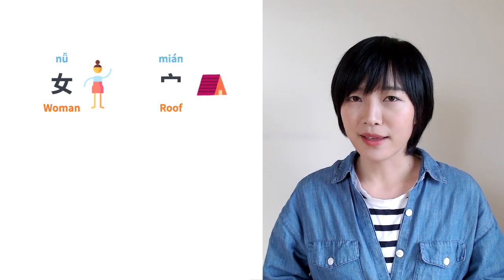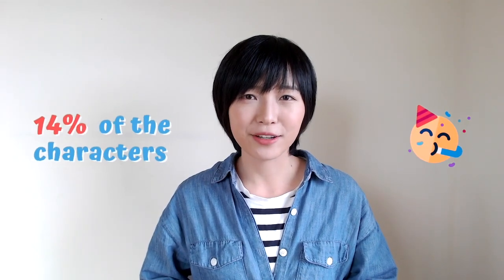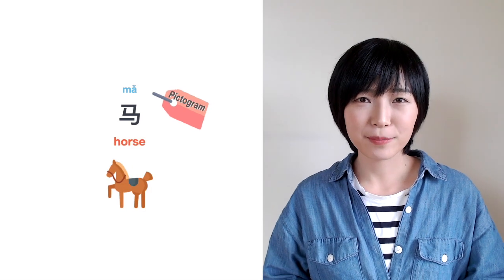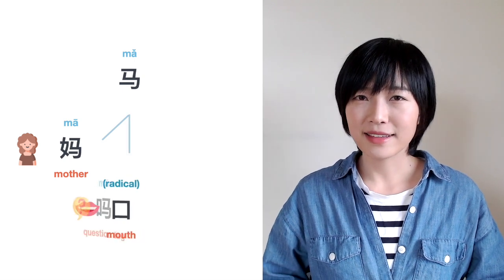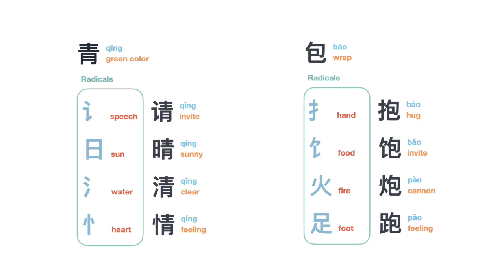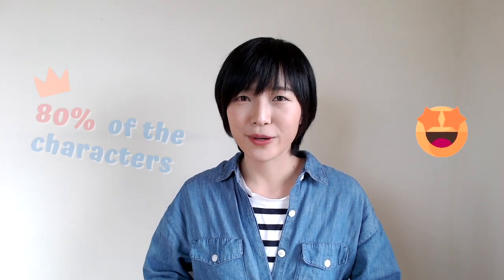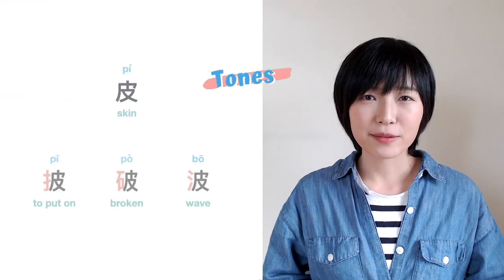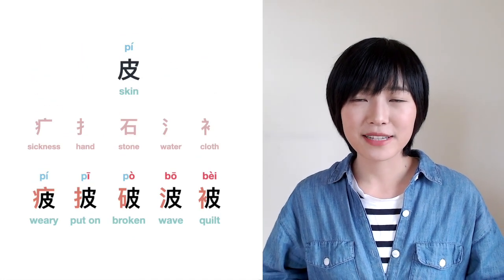How to Study Chinese Characters like a Native Speaker (Tips and Tricks)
In this video we are going to talk about how native speakers study Chinese characters in an efficient way. The trick is to understand how Chinese characters were created and developed. I’ll show you 4 basic types of Chinese characters. Knowing these 4 patterns can really help you learn Chinese easier and faster!

The four patterns:

00:00 Introduction
00:35 Pictograms
01:16 Ideograms
02:18 Associative compounds
03:06 Phonetic-sematic compounds

/ Music
- Chris Lehman - Flash